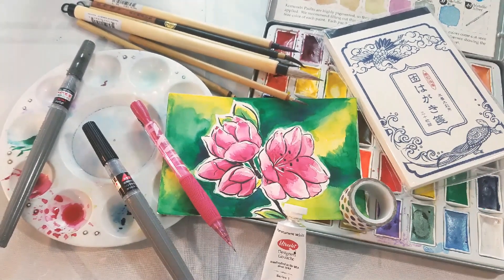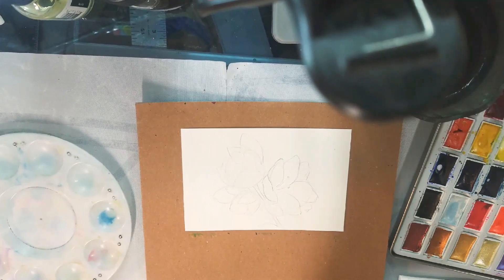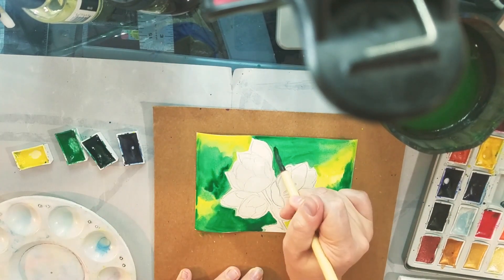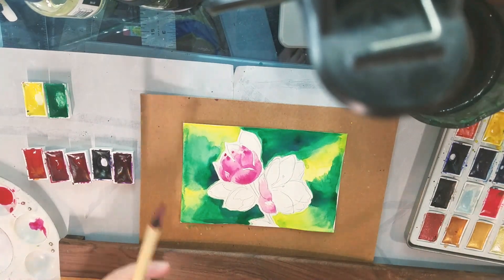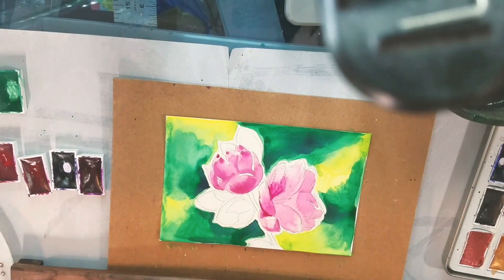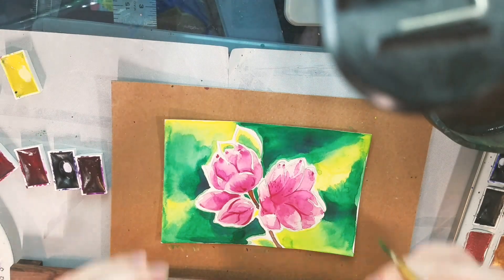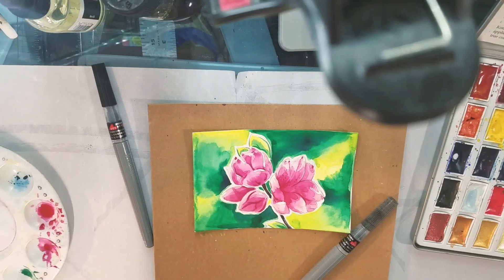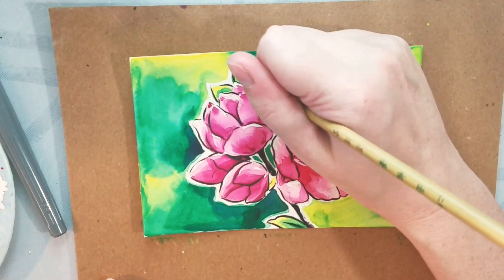Azalea Etegami Watercolor Tutorial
Hey Artnerds!  Today I'm going to show you how to paint azalea flowers on an etegami postcard!   When it's done, mail it off to someone you love!

Materials Used in this Tutorial:
Etegami Paper (not the same but similar)
Sumi Brushes
MozArt Komorebi Set
Washi Tape
Chipboard back of sketchbook (or preferred support)
Pentel Pigment Brushpen Extra Fine
Pentel Pigment Brushpen Medium
White Gouache